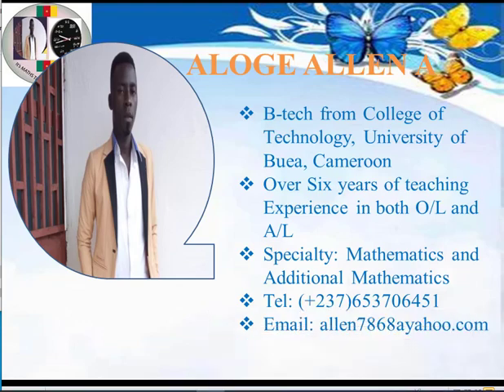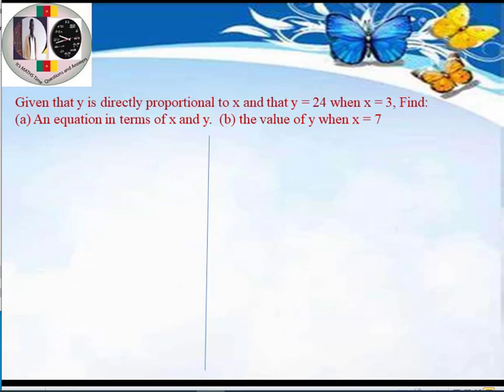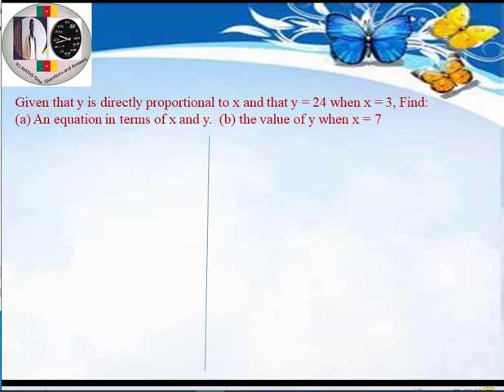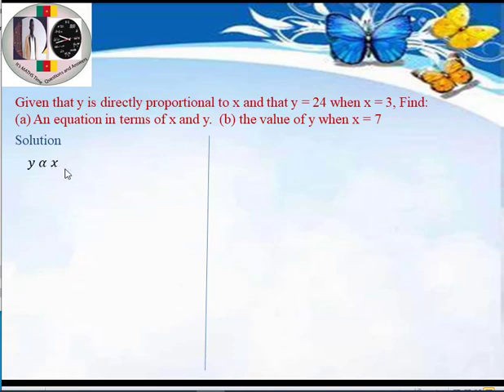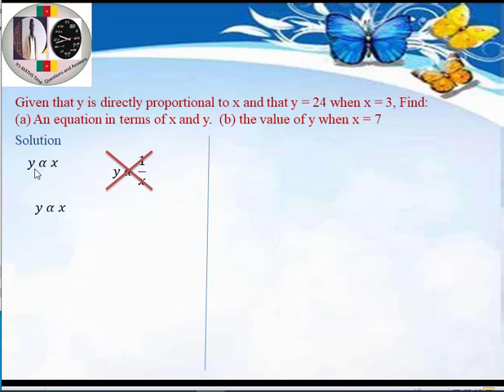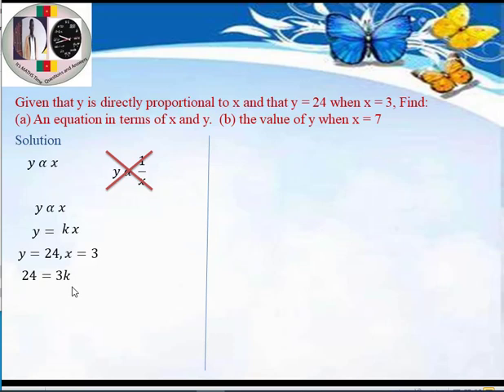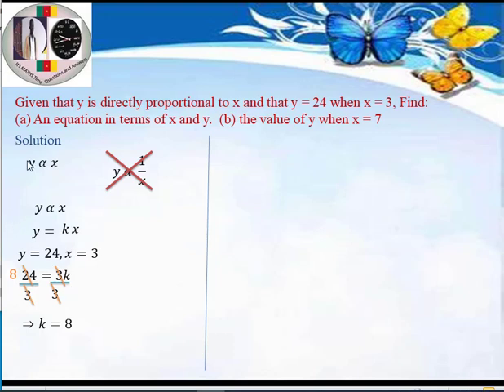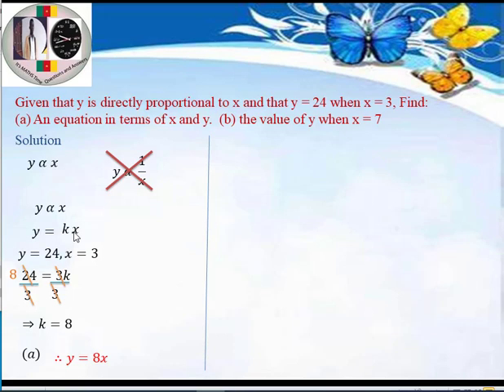how to find the constant of proportionality/ June 2021 paper 2 Question 8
Direct and indirect proportionalities and how to find the constant of proportionality.